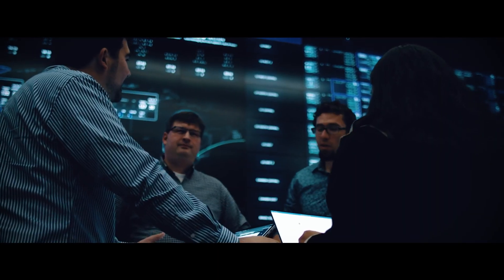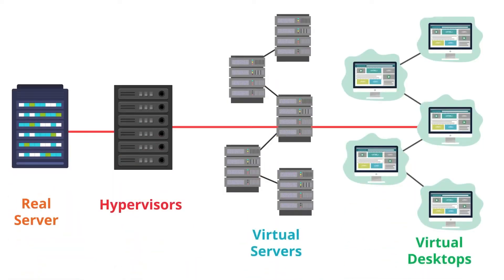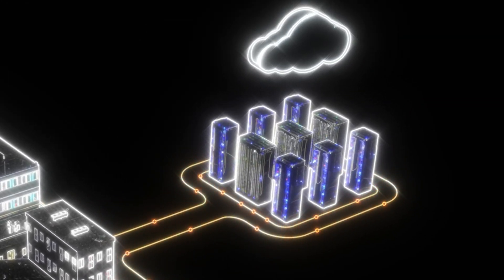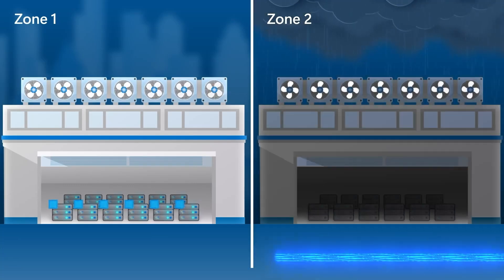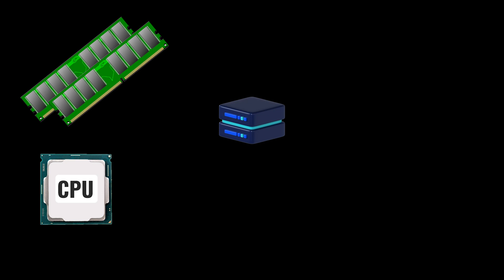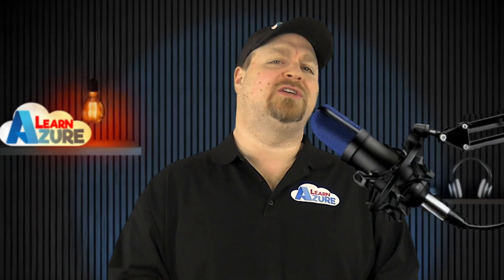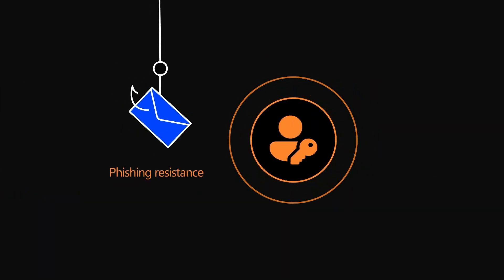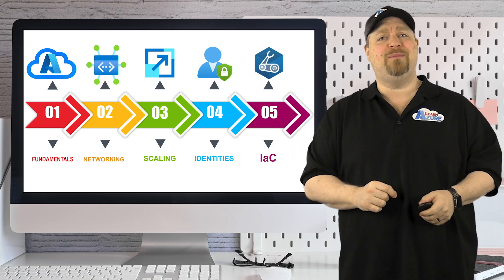Top 5 Cloud Engineering Skills Roadmap: Make Over SIX-Figures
If you're an IT Pro or Administrator looking to transition into Cloud Engineering, this video is your roadmap to success!   I walk through 5 Skill Areas in the cloud industry that have great career prospects and can earn you over Six Figures! 🔥AFTER THIS

00:00 2025 Roadmap:
00:17 Step #1:
01:37 Step #2:
02:46 Step #3:
04:25 Area #4:
05:20 Area #5:
06:06 Wrap Up:

With 30 years in IT and 10 years as a Cloud Engineer at Microsoft, I’ll show you the 5 essential skill areas you need to master—covering fundamentals like operating systems and scripting, cloud platforms like Azure and AWS, networking, scaling, security, and Infrastructure as Code. Whether you're starting fresh or leveling up your career, these skills will set you apart in 2025 and beyond. Watch now and take your first step toward becoming a Cloud Engineer!
This is the cloud engineer roadmap to learn everything you need from Zero experience to six figures. Breaking Into Cloud Engineering means knowing the top Cloud Skills That Top Companies Actually Want so you can earn over Six Figures. This is your Roadmap to Becoming a Cloud Engineer in 2025!